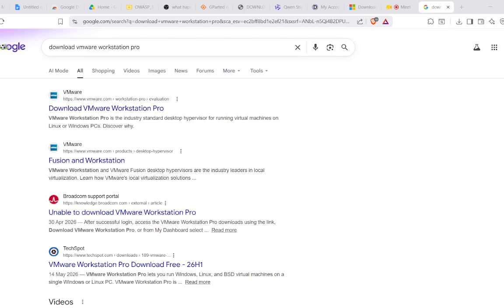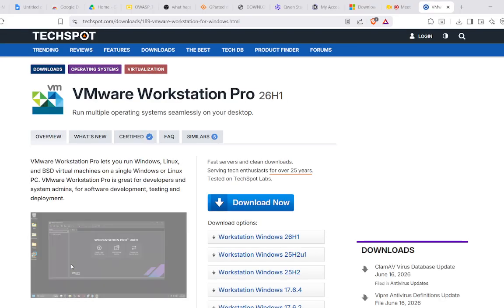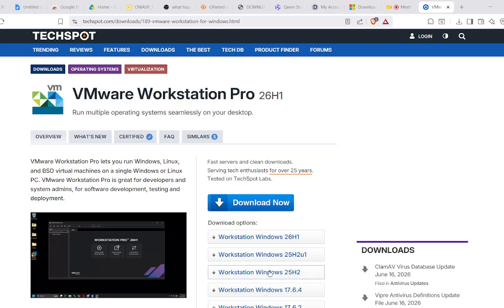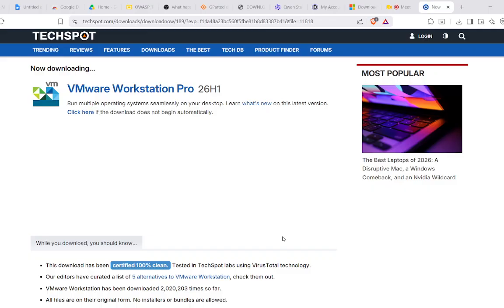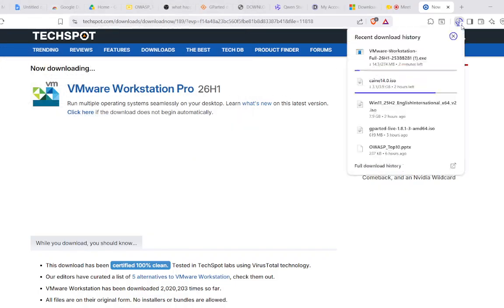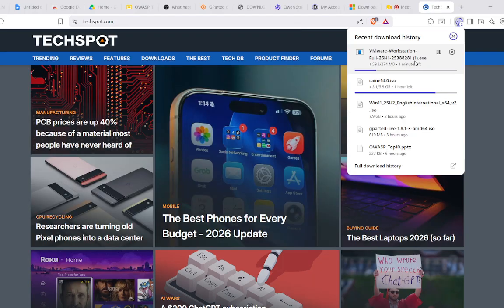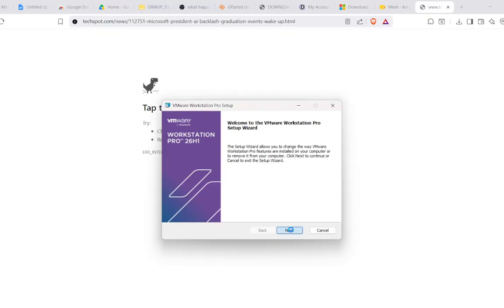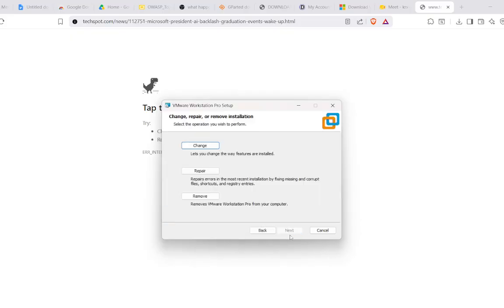Installing VMware Workstation in Laptop and Desktop - 2026 06 16 17 40 24